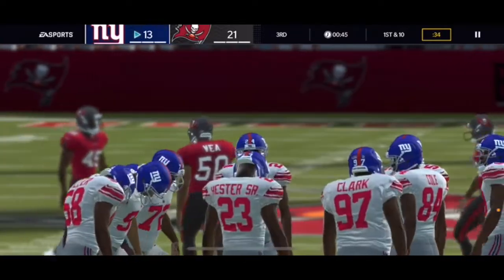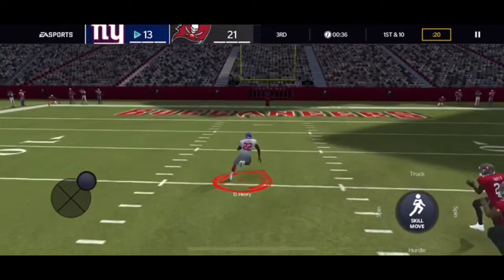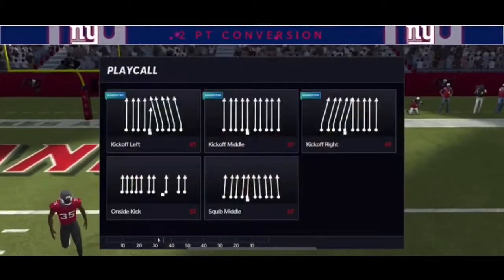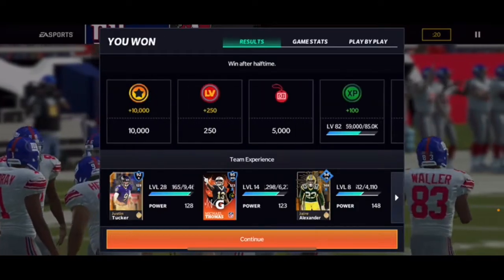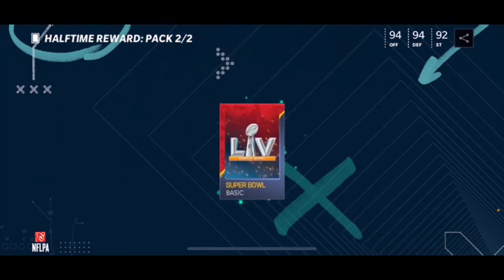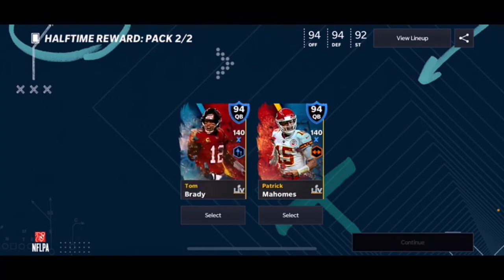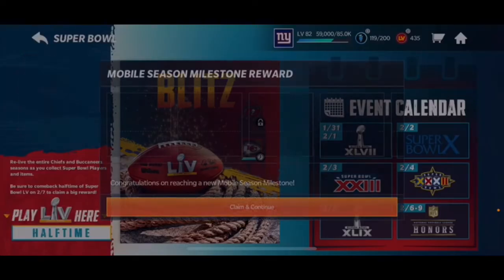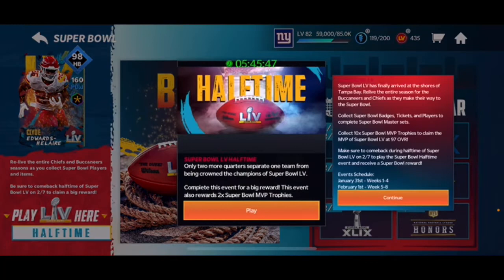FREE 94 SB PLAYER! SB HALFTIME EVENT!! Madden Mobile 21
What do you think about the rewards?